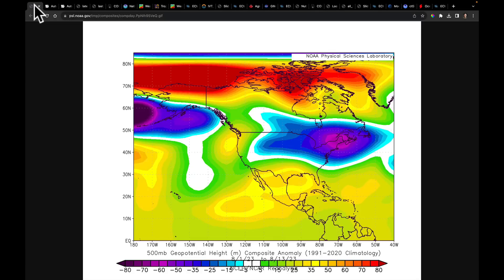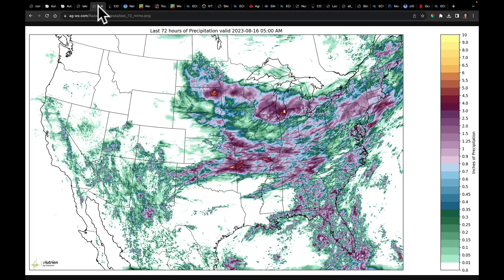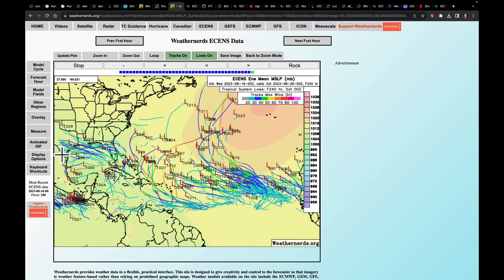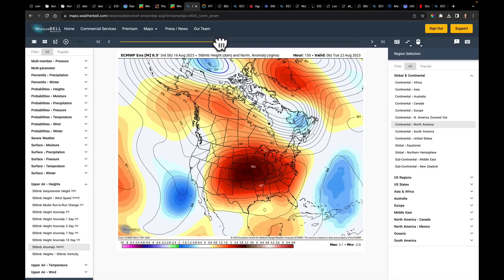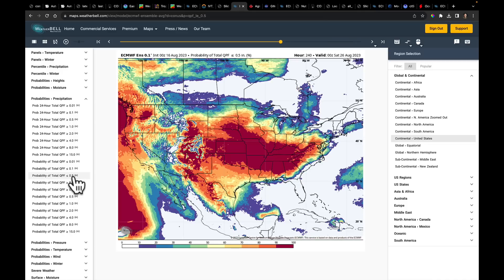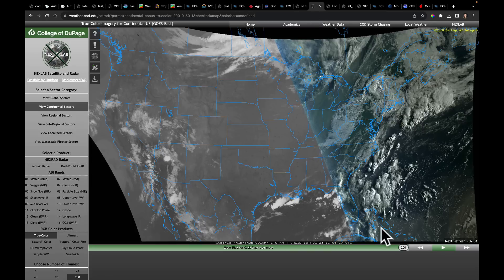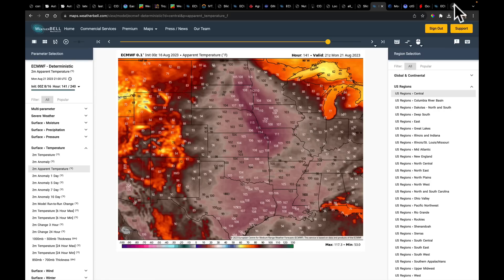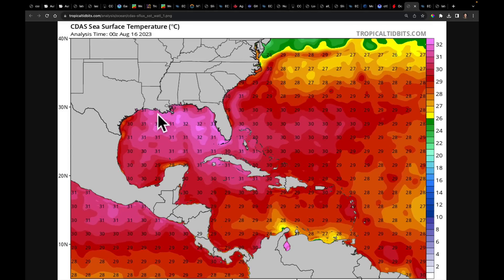Aug 16, 2023: Must Watch Tropics! / 100°F+ Heading to Midwest / Rains For Canadian Prairie and TX??